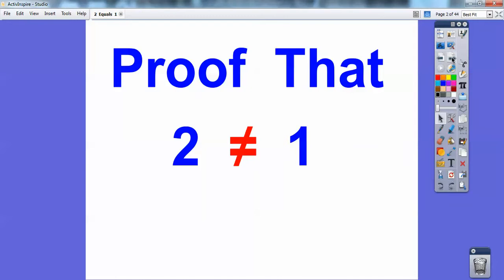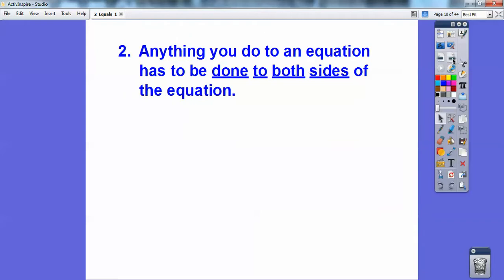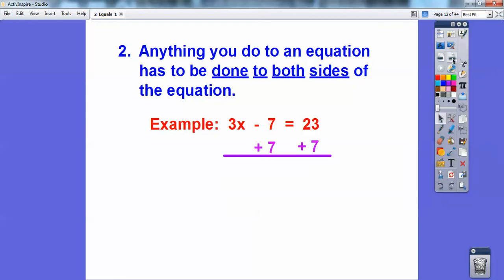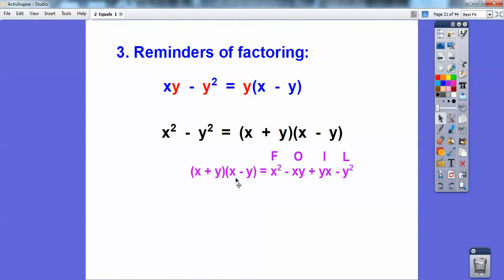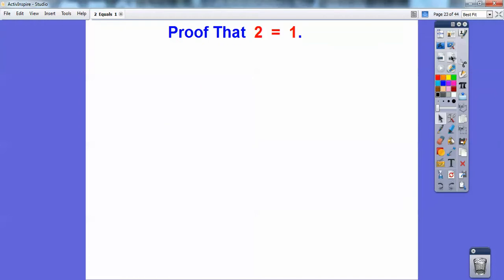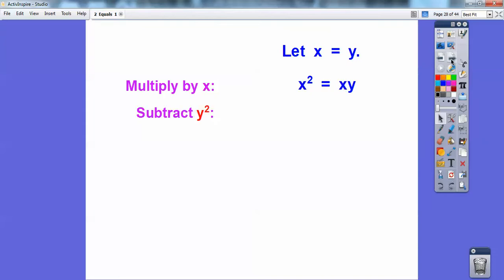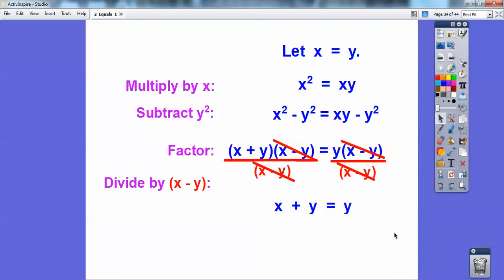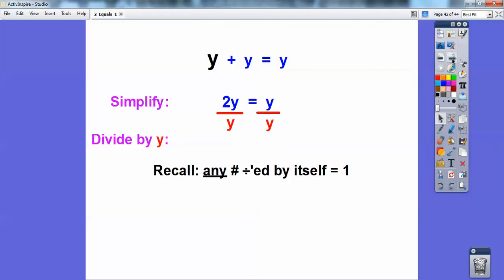2 Equals 1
This shows you why the Number 2 Equals 1 with mathematical "Proof."